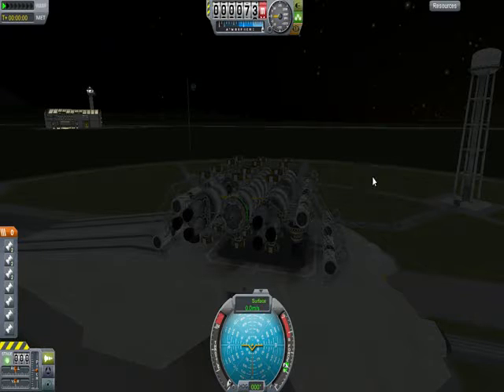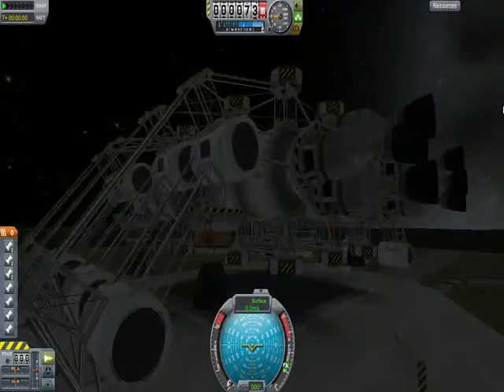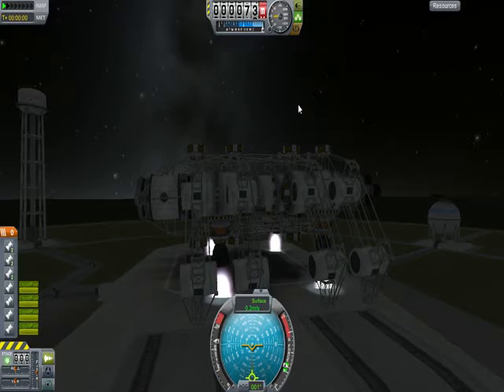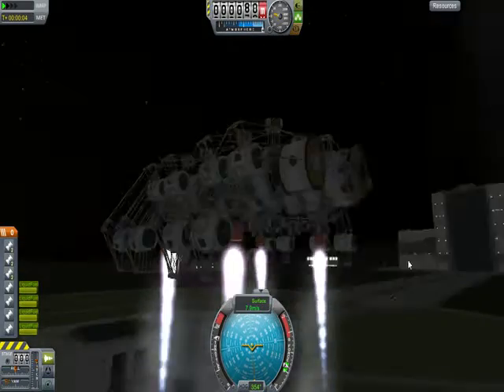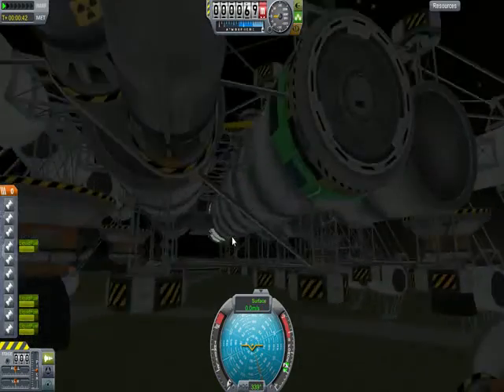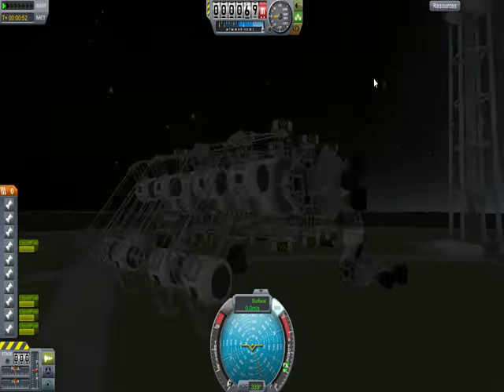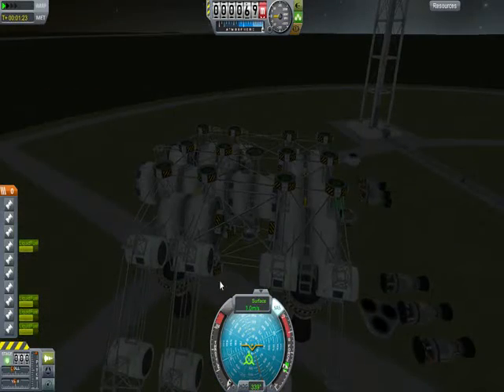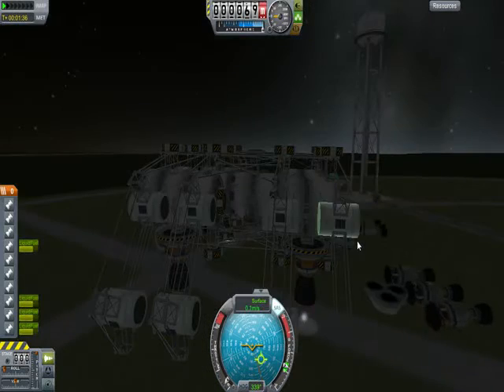KSP- Arkingthaad Lander sproing test 2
Moar sproing, I said MOAR SPROING!  As usual, forgive my old man cackling.

You might be wondering why I take the time to drive this thing about, slamming it into the ground.  It's pretty simple... I'm finding the weaknesses in the design and correcting them before I bother with the rocket that'll take it up.  I don't want to get to the Mun before finding out my crew cabins will calve off every time I land.